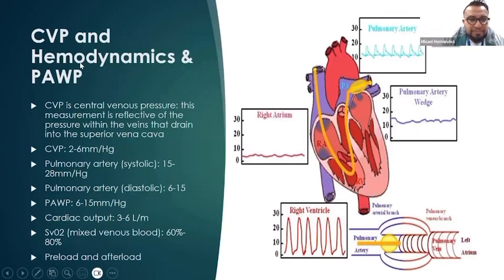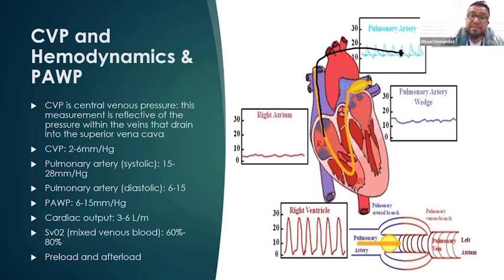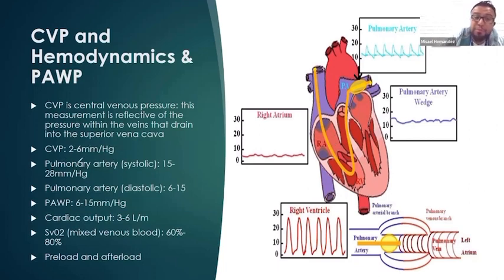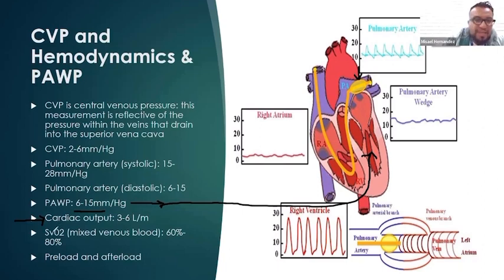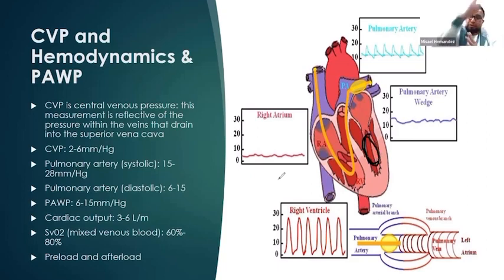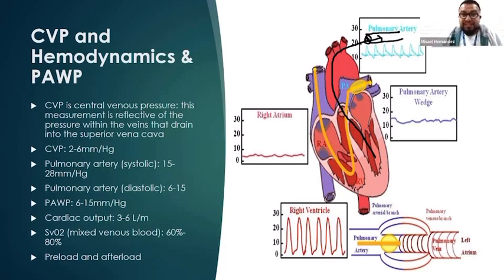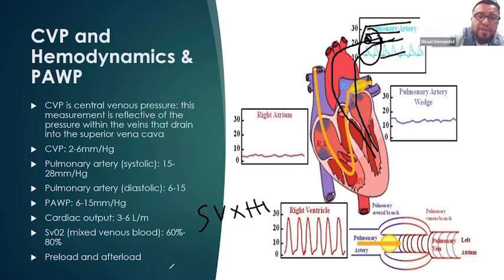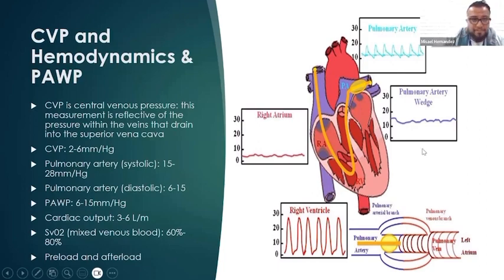Learn NCLEX Now: Hemodynamics, CVP, & PAWP